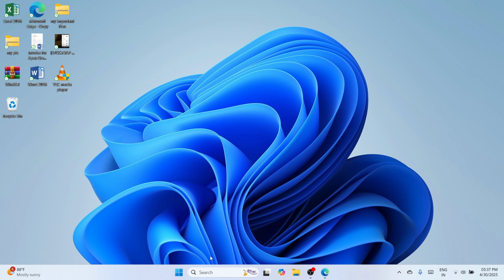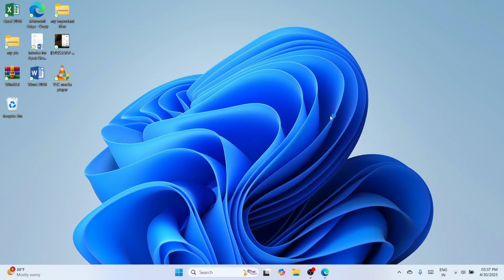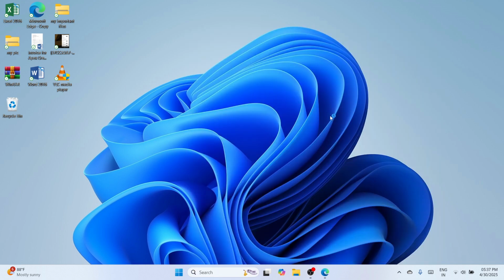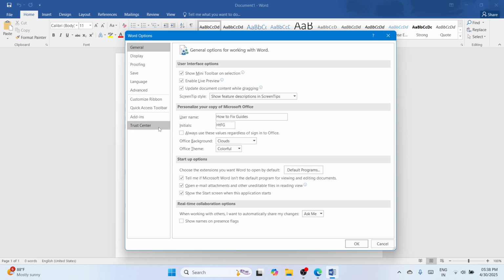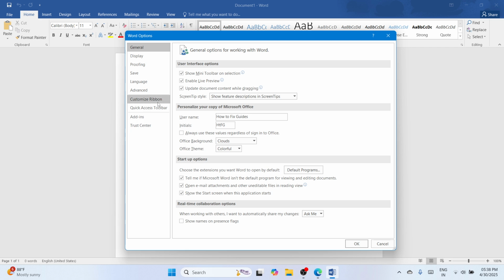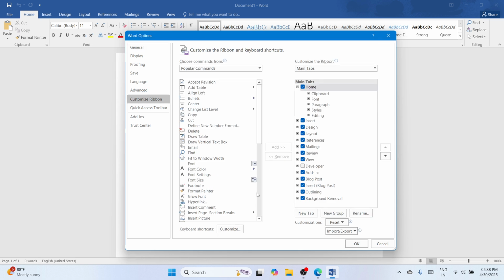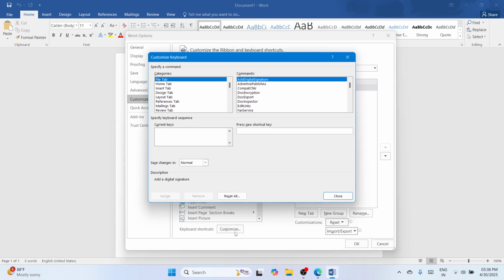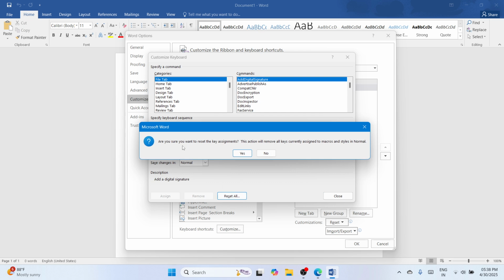EASY TUTORIAL On How To Reset Keyboard Shortcuts In Microsoft Word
Want to reset keyboard shortcuts in Microsoft Word back to default?
This easy tutorial shows you how to do it step by step.
Perfect for fixing customizations or shortcut conflicts.
Get your Word shortcuts working like new in just minutes!